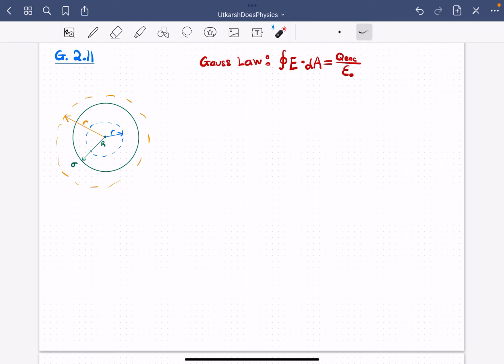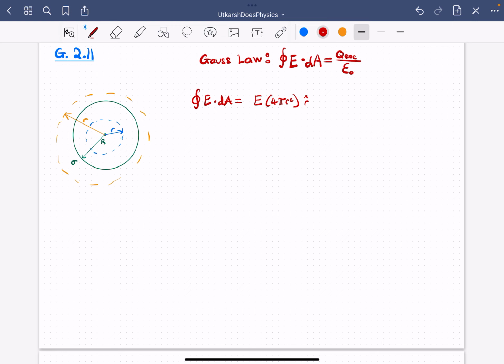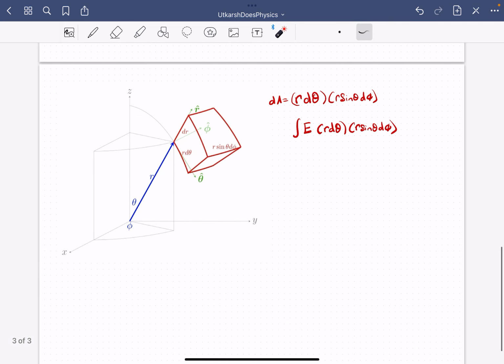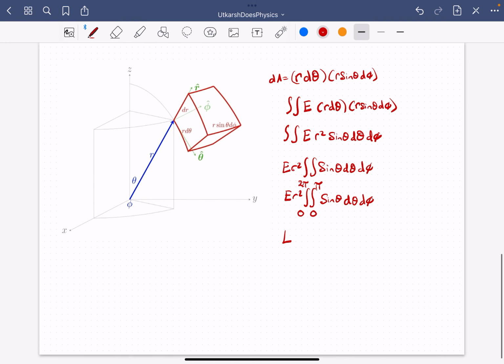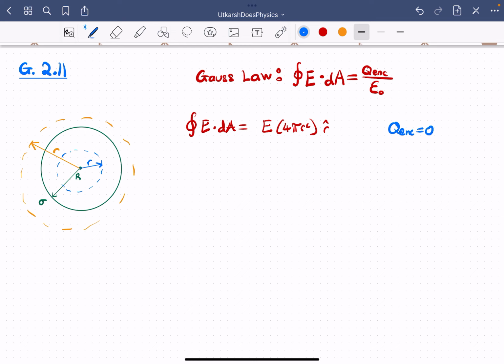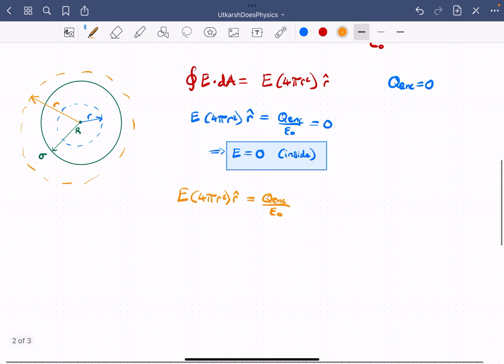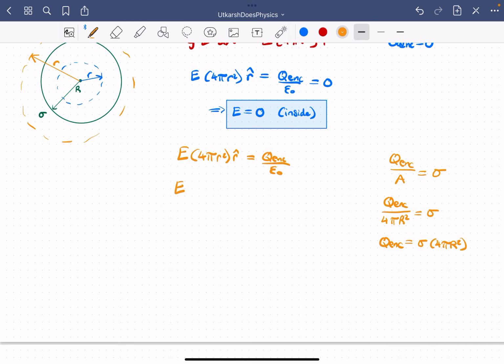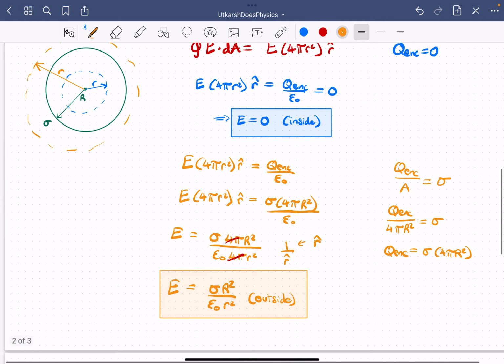Griffiths E&M Problem 2.11 Use Gauss's law to find the electric field inside and outside a spherical